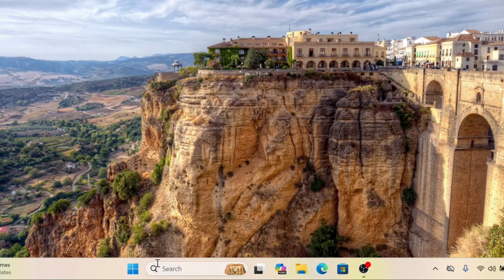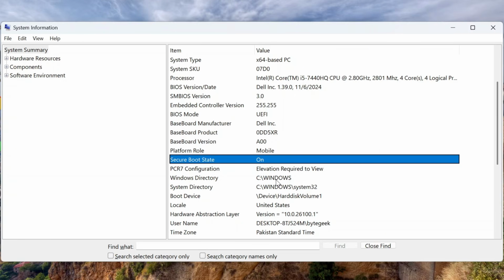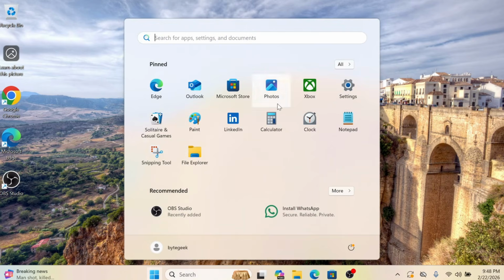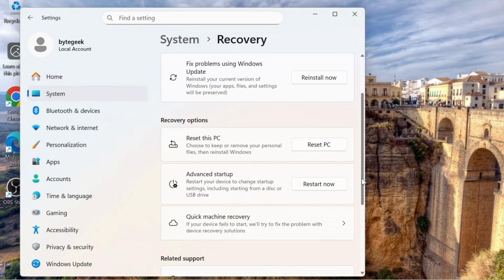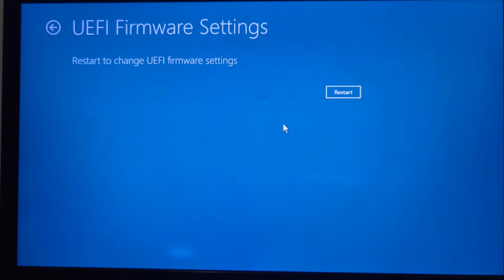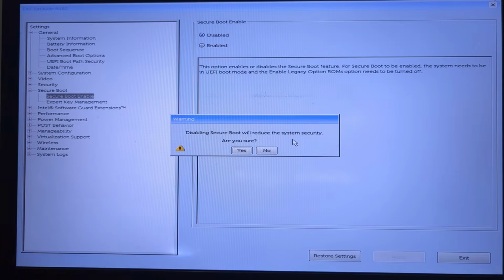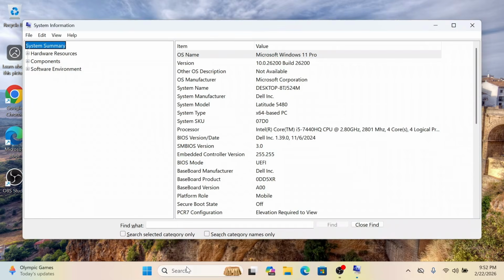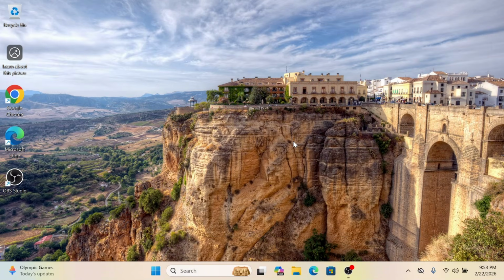How to Turn Off Secure Boot Windows 11 (Easy Method)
In this video, I show you how to turn off secure boot windows 11 PC or laptop step by step. If you’re planning to install a custom operating system, use unrecognized recovery media, or test certain bootable tools, you may need to turn off Secure Boot. I’ll also show you how to check whether Secure Boot is currently enabled or disabled using System Information in Windows.

00:00 How to Turn Off Secure Boot Windows 11
00:26 Check Secure Boot Status
00:48 Enter BIOS from Windows Settings
01:38 Disable Secure Boot in BIOS
02:02 Verify Secure Boot is Off
02:15 Outro